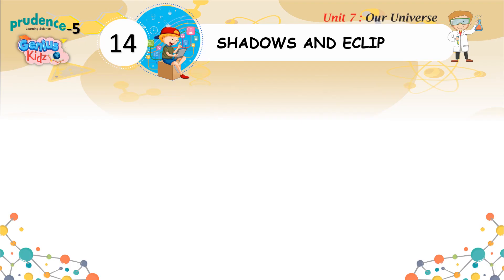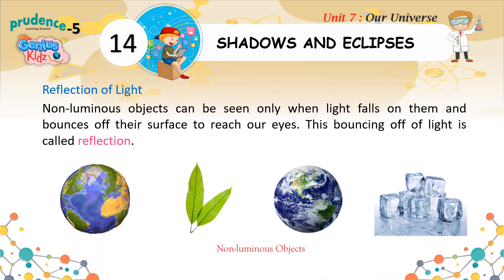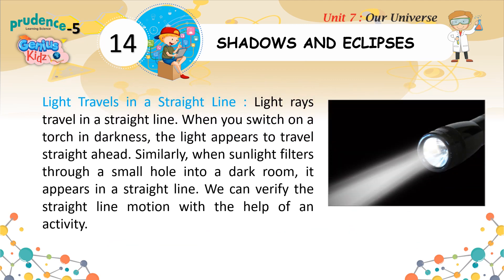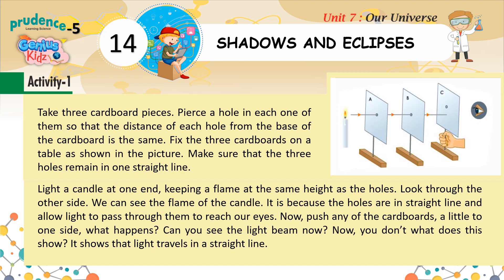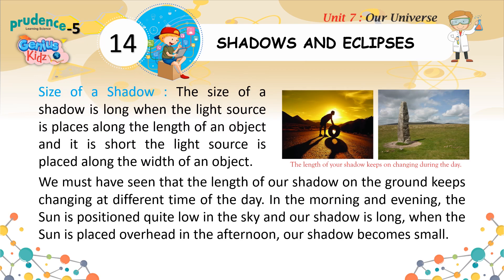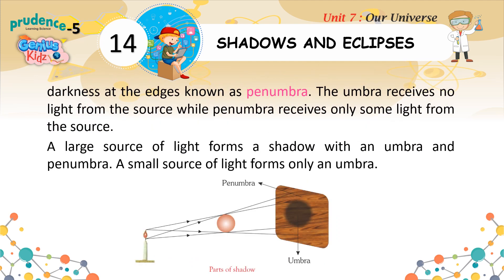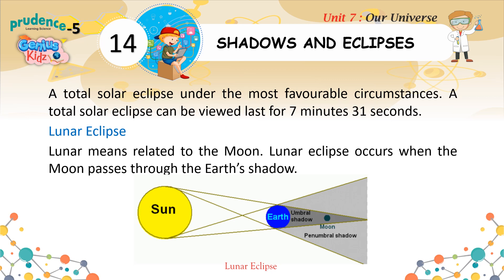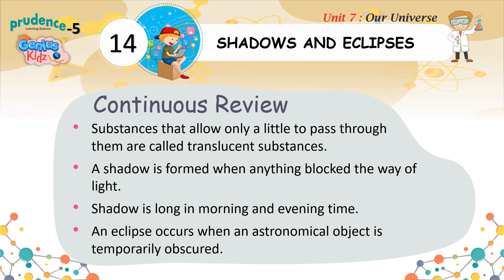Lesson-14 Shadows and Eclipses | Prudence Learning Science -5 | Genius Kidz | Preschool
Lesson-14 Shadows and Eclipses
Genius Kidz
Preschool Learning